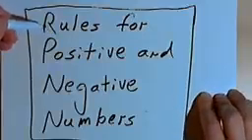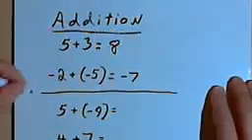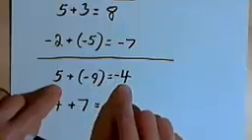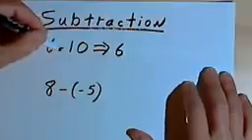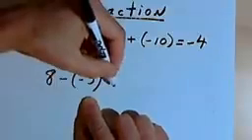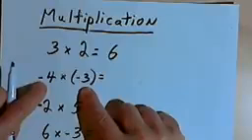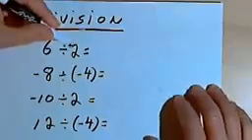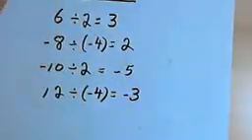rules for positive and negative numbers